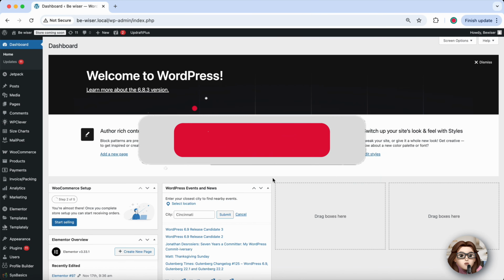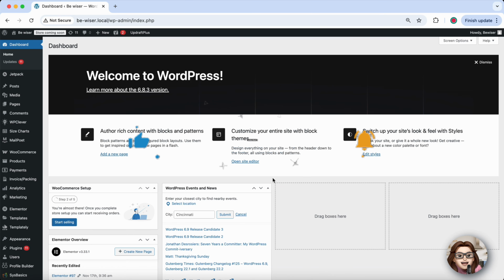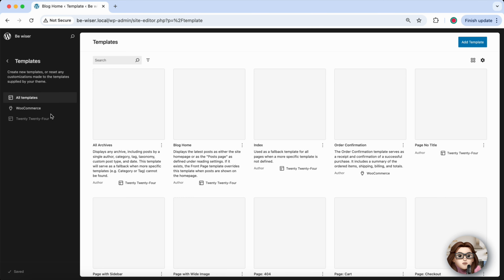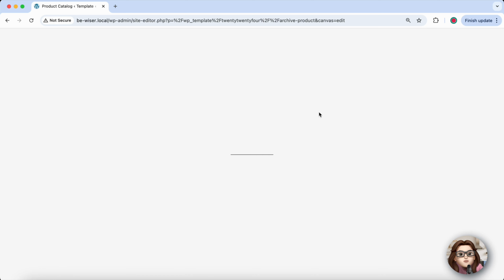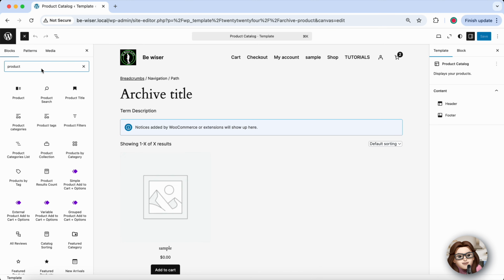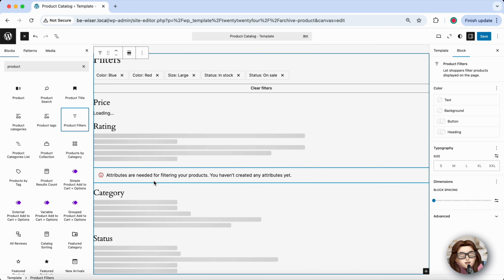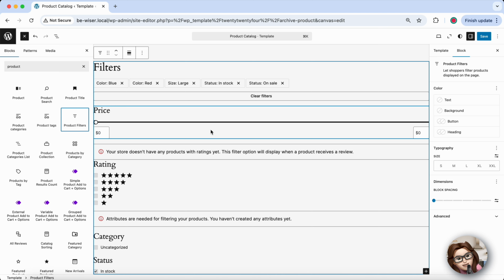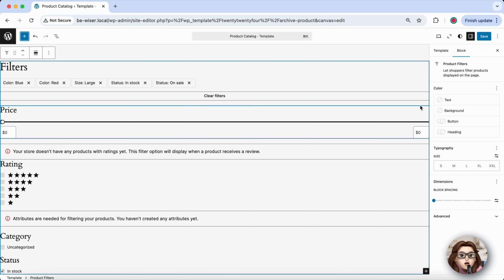How to Add Filters in WooCommerce Shop Page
In this tutorial, you will learn how to add filters in the WooCommerce shop page to help your customers find products quickly and improve your store’s overall shopping experience. Product filters are essential for any WooCommerce store, especially when you have multiple categories, sizes, colors, or price ranges. With the right filters, you can boost user experience, reduce bounce rates, and increase conversions.

We start by explaining the importance of product filtering on an eCommerce website. A clean, organized shop page with proper filters makes it easier for visitors to locate what they need without scrolling endlessly. WooCommerce does not include advanced filters by default, so adding them manually or through plugins becomes a key step for growing your online store.

Next, we guide you through enabling default WooCommerce filters such as the Product Categories widget, Filter by Price, Filter by Attributes, and Rating Filter. You’ll learn how to add these widgets directly to your shop sidebar or filter area using the WordPress customizer or widgets panel.

Once the basic filters are added, we also cover how to set up custom attributes like color, size, fabric, or style and enable them as filter options for your products. This ensures your filters match your product catalog perfectly.

If you want more advanced or stylish filters, we also talk about using popular plugins like Product Filters for WooCommerce, Filter Everything, or WOOF, which offer live AJAX filtering, dropdown filters, checkboxes, tags, sliders, and more. These tools help you create a smooth, modern filtering experience similar to top eCommerce platforms.

By the end of this video, you will know exactly how to add and customize filters on your WooCommerce shop page, giving your customers a faster and smoother browsing experience.

This video shows you How to Add Filters in WooCommerce Shop Page Easily! Watch this Video till the end to learn How to Add Filters in WooCommerce Shop Page.

Were you able to figure out How to Add Filters in WooCommerce Shop Page? Share this with your friends who want How to Add Filters in WooCommerce Shop Page.

Problem Solved in this Video-:

What Do you Think of How to Add Filters in WooCommerce Shop Page?